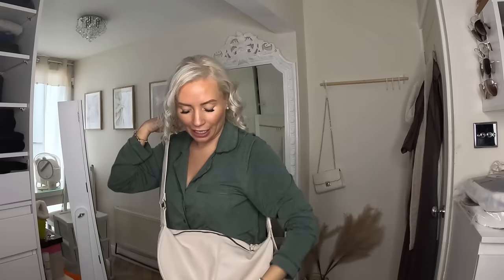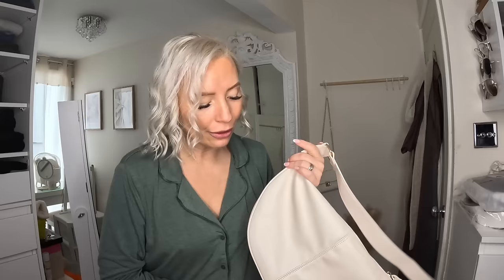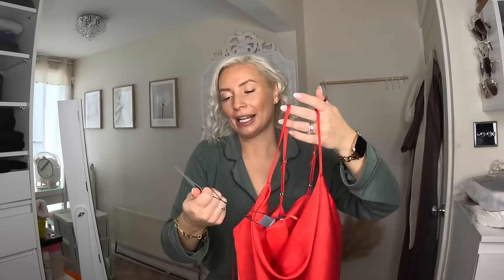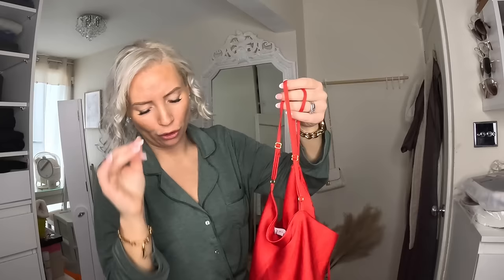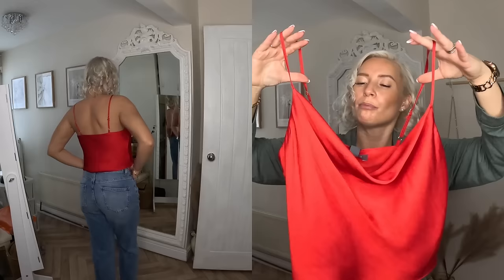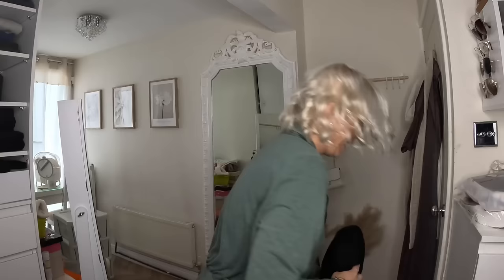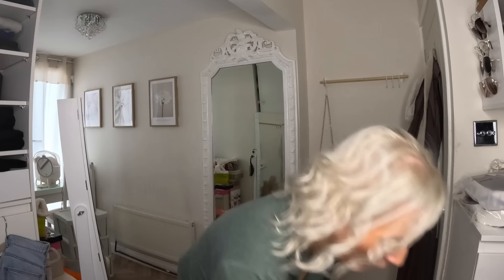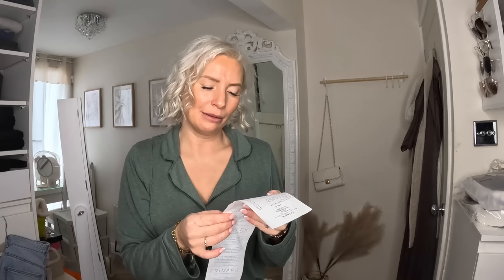MY FIRST PRIMARK HAUL OF 2024 | I FOUND THE BEST JEANS!!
Juliette x

ITEMS I GET ASKED ABOUT A LOT!